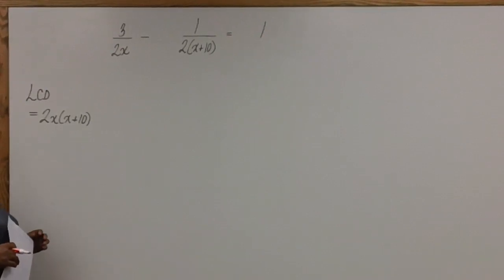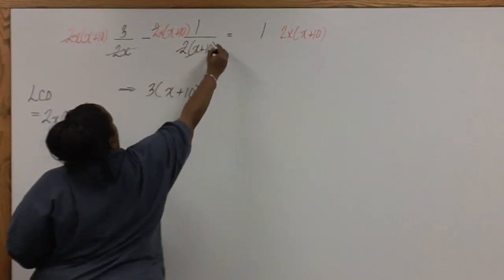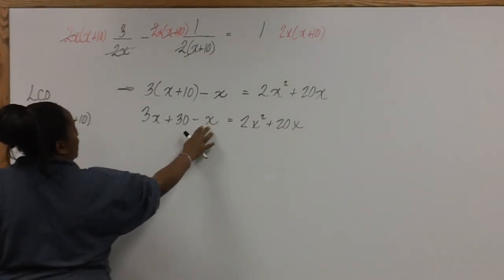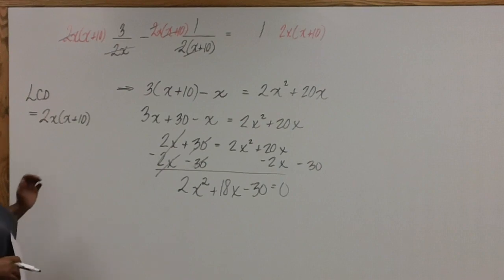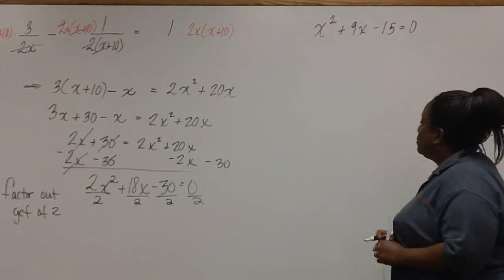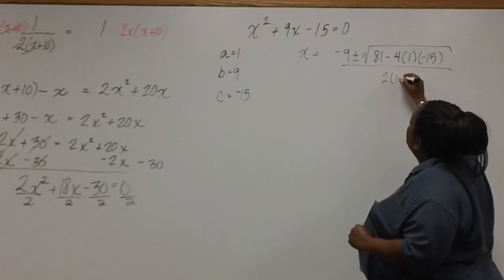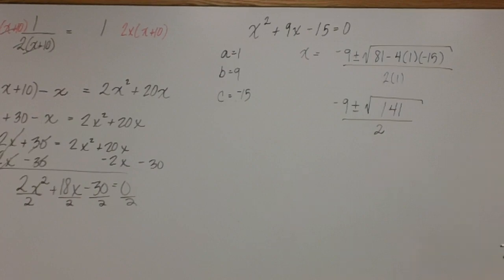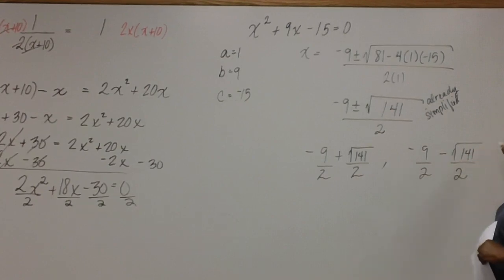Sec 10.4 Problem 5.MP4